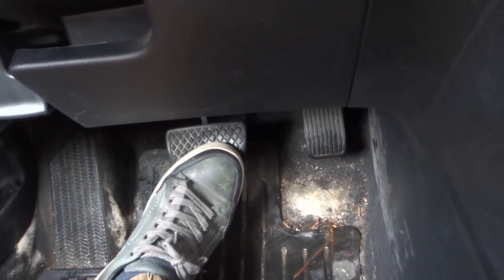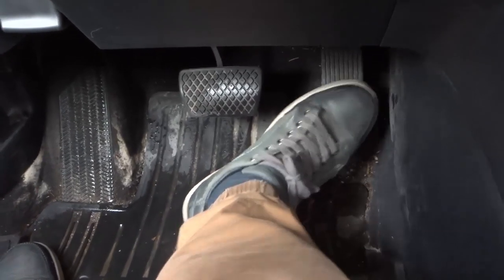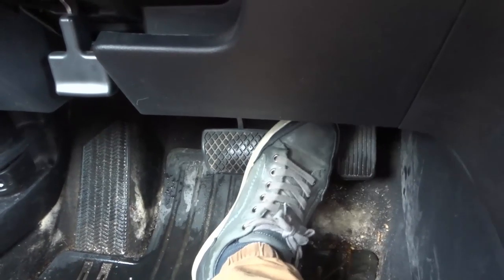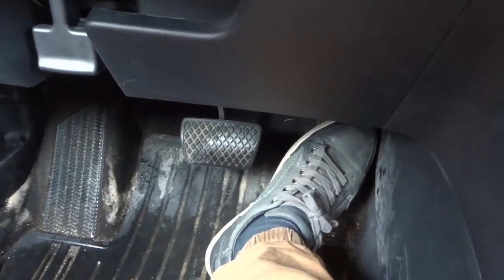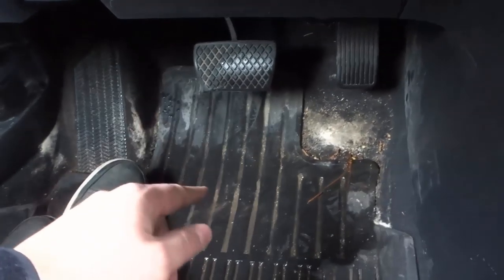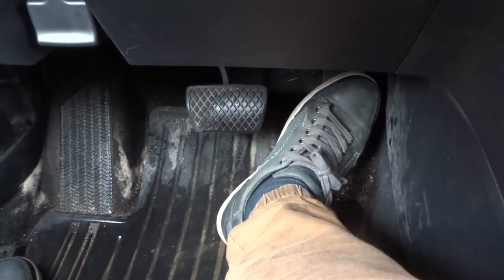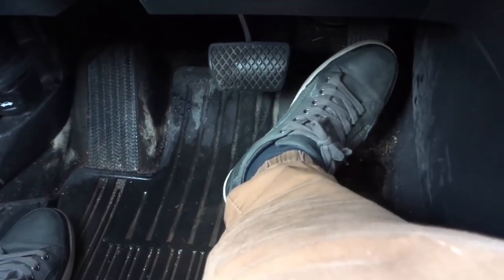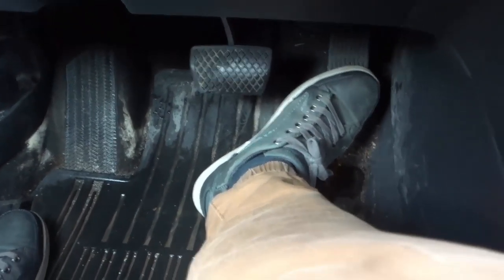Foot Placement For Gas And Brake Pedals-Driving Lesson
In this video, I go over the basics of foot placement for the gas and brake pedals while driving. I show you exactly where you should be placing your foot and show you what to do with it in order to move it to and from both of the pedals. The movement is fairly simple, and once you have gotten the hang of it, you will be able to easily do it without even consciously thinking about it. With that being said, practice makes perfect, so the most important thing is that you actually take the information and apply it to your driving practice sessions!